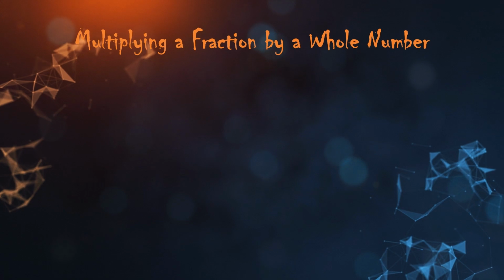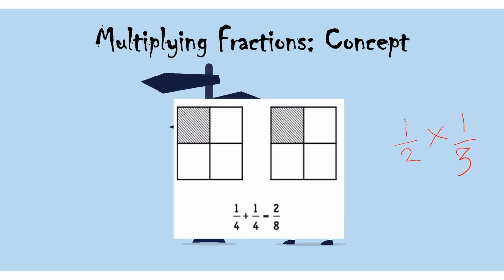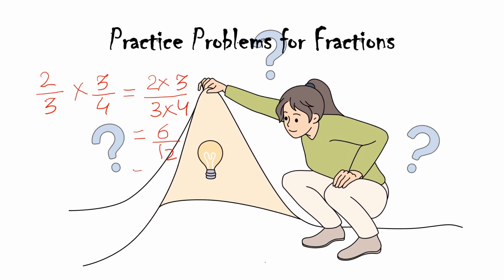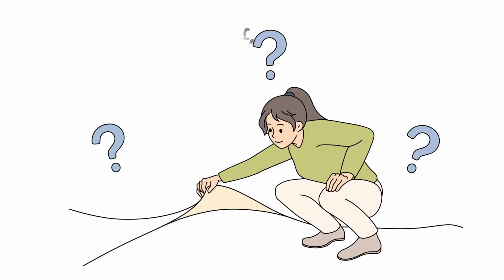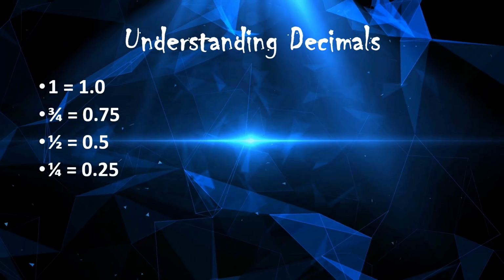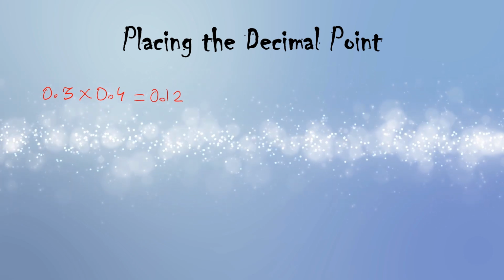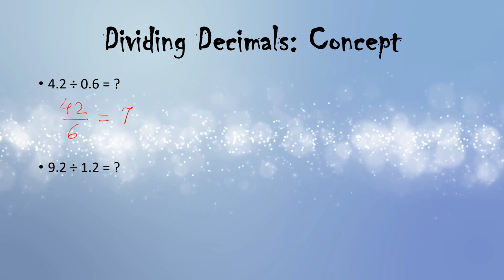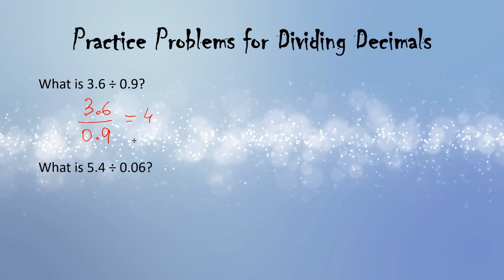Chapter 2 - Fractions and Decimals | Class 7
In this fun and educational video, children will learn how to multiply and divide fractions and decimals. With the help of engaging visuals, practical examples, and step-by-step instructions, kids will gain a clear understanding of these essential math skills. They'll explore concepts like multiplying fractions by whole numbers, finding the product of two fractions, and dividing fractions by using reciprocals. Additionally, the video covers how to multiply and divide decimals, including placing decimal points correctly and simplifying complex problems. Real-life applications and interactive practice problems make learning enjoyable and relatable. By the end of the video, children will be confident in their ability to handle fractions and decimals in both academic and everyday situations.